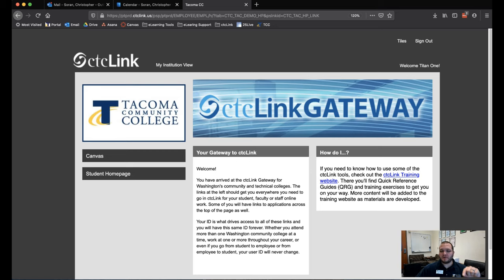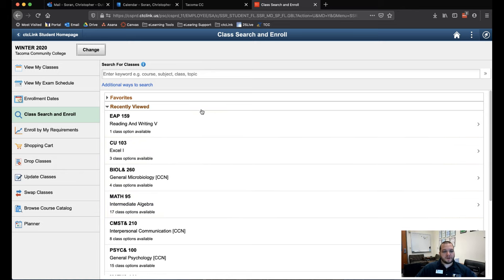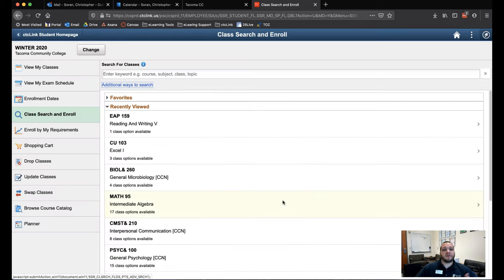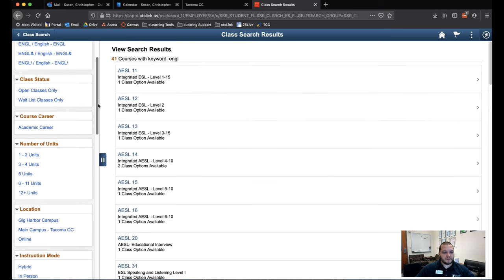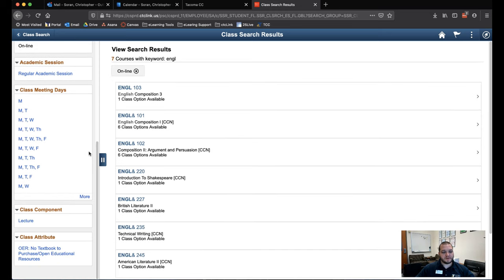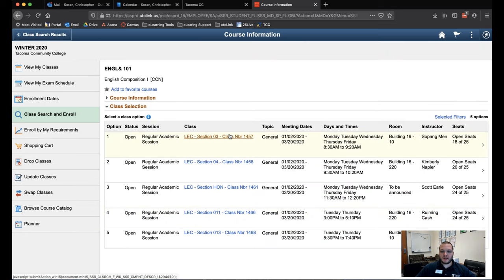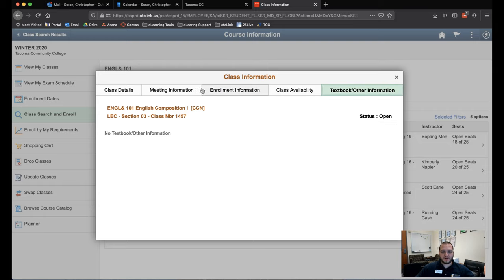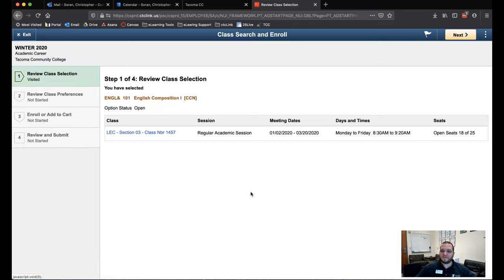How to Register for a Class in ctcLink 9.2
Shows how to register for a course in ctcLink 9.2.  Also shows how to find courses that have $0 in textbook costs, which are courses that use Open Educational Resources.